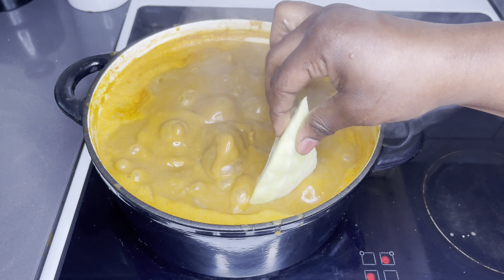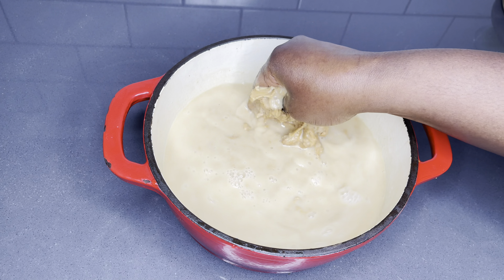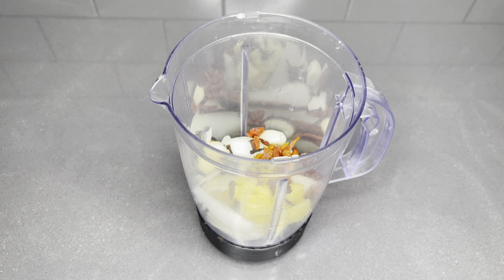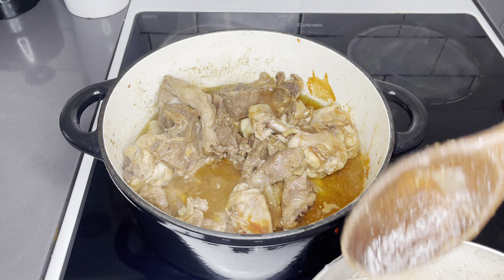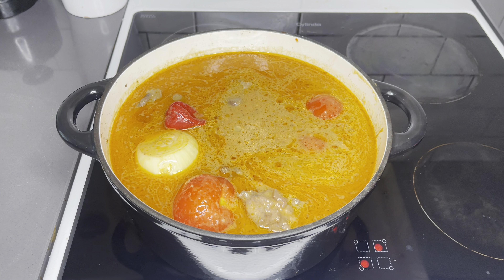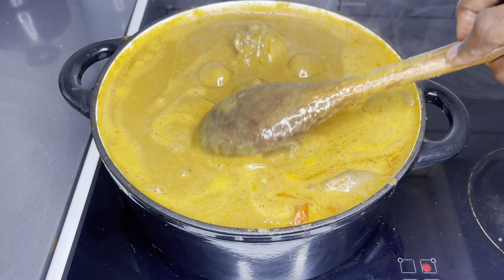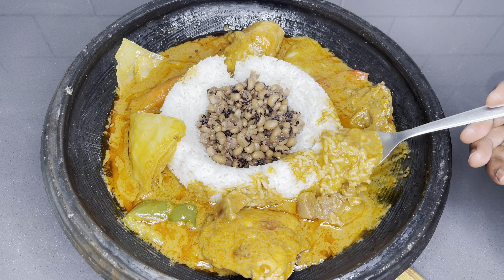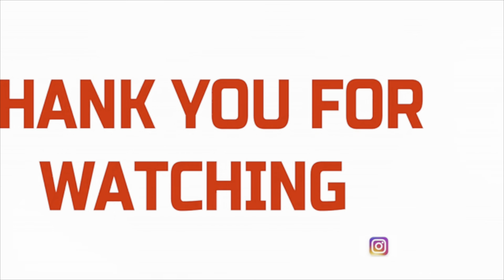Mafé/ Domade | Thick Peanut Butter Soup | Recipe | Step By Step | Lovystouch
Mafè / Domoda is a thicker version of the famous Ghanaian peanut butter soup. There’s so much to love about this hope you enjoy ❤️

~~~ingredients

Tiktok; Lovystouch